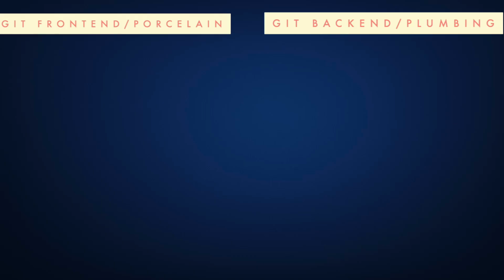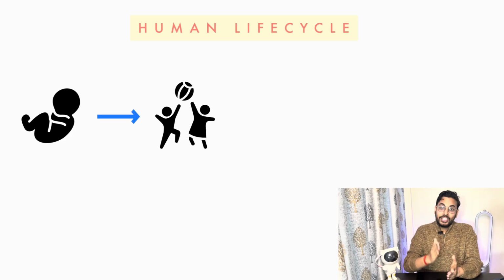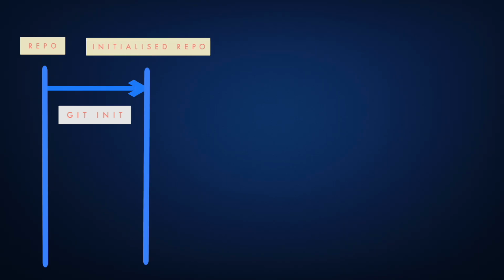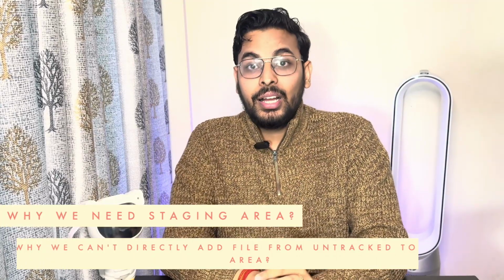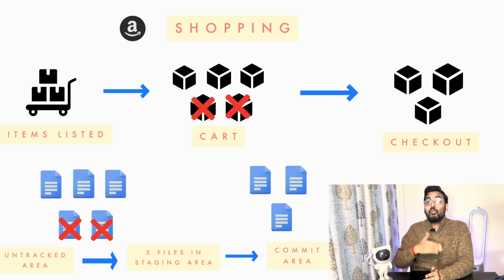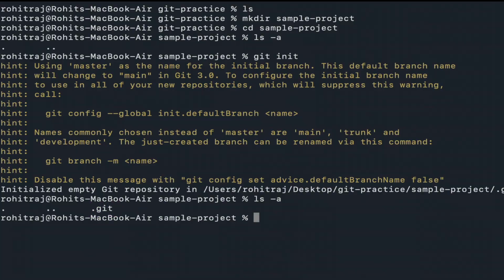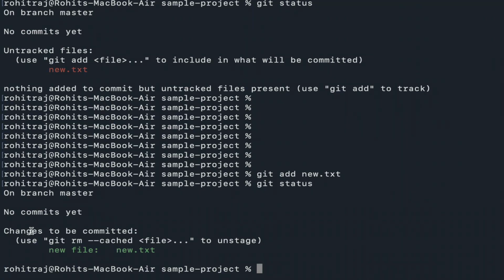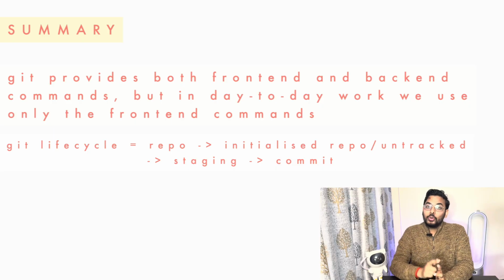Git File Lifecycle: Untracked → Staged → Committed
In this video, we explain the Git File Lifecycle in a simple and intuitive way.

You’ll clearly understand how a file moves through different states in Git:
Repo → Initialised Repo/Untracked → Staged → Committed

This video is part of the Git and Github Mastery series, designed to help you understand Git in depth.

What you’ll learn:
1. What a lifecycle is and why it is required
2. The different states (phases) in Git and what each one represents
3. A hands-on demo of creating your first version (commit) in Git

Course Structure
VCS Intuition 1: Basic Idea of Version Control System
VCS Intuition 2: Trees & Blobs
VCS Intuition 3: How Compression & Delta Files Save Disk Space
Git Installation & Setup

Join the community and grow your knowledge one bit at a time.
More deep dives, tutorials and hands-on content are on the way!